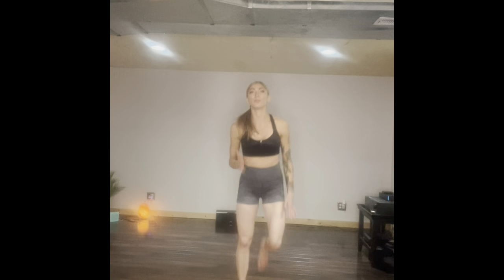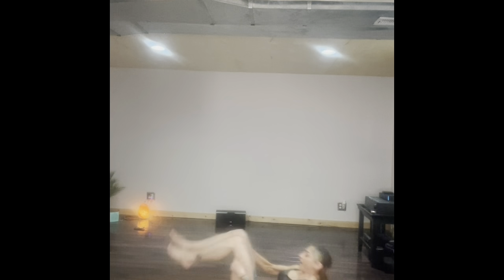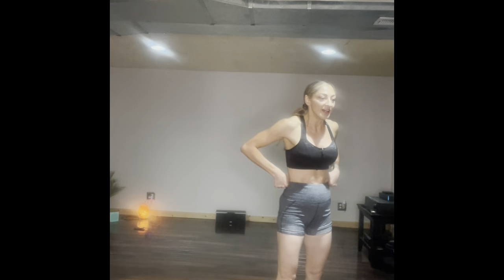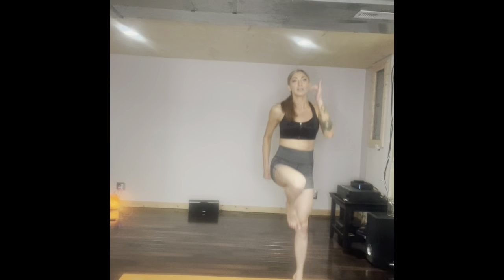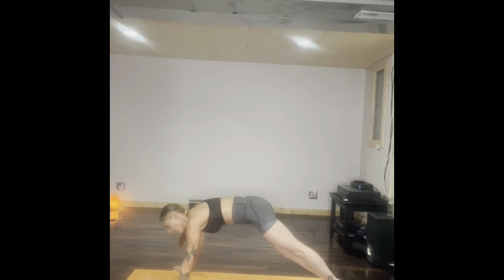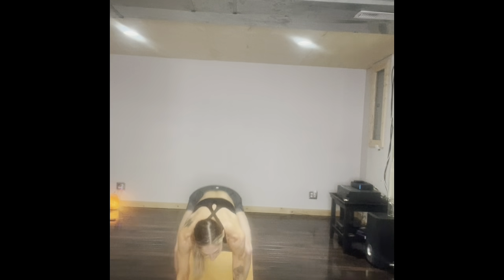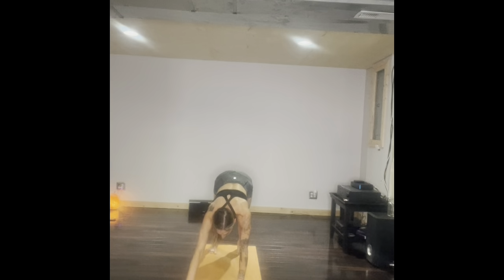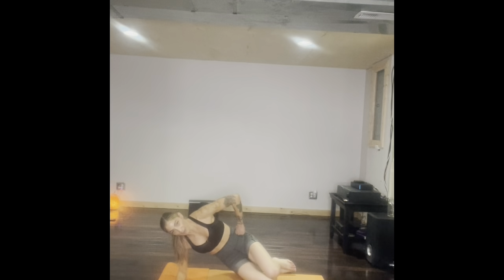HIIT and Happy Cardio Burner🔥🔥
Happy HIIT!! Cardio and no equipment strength!!!